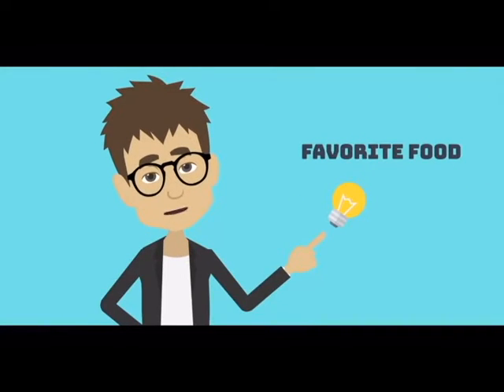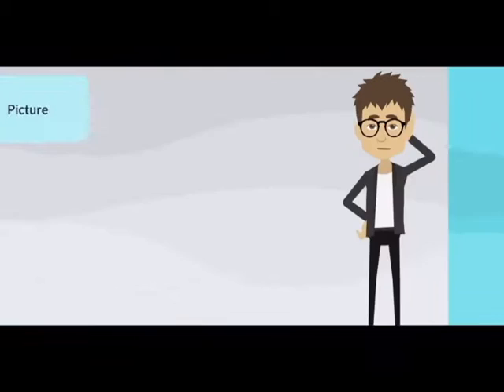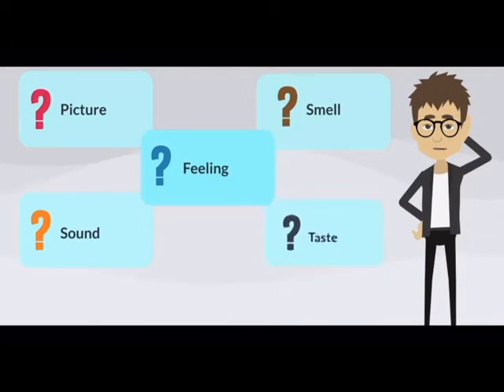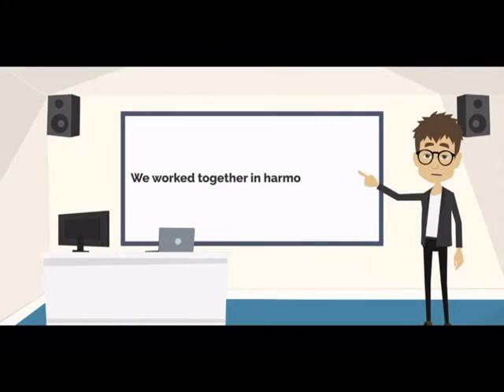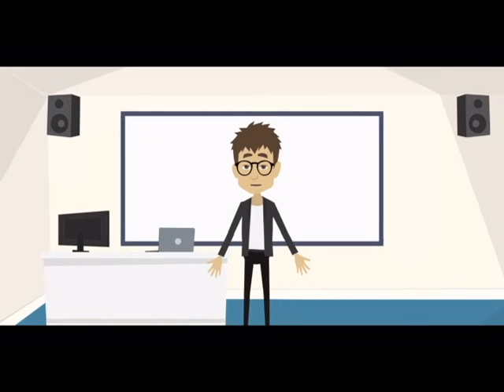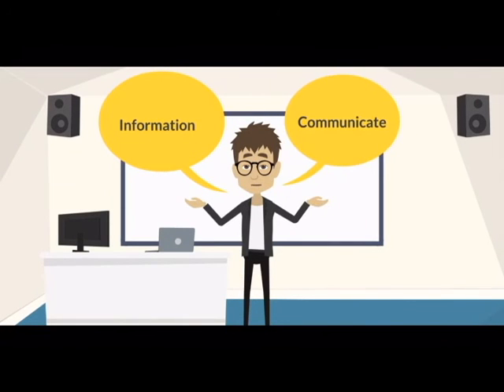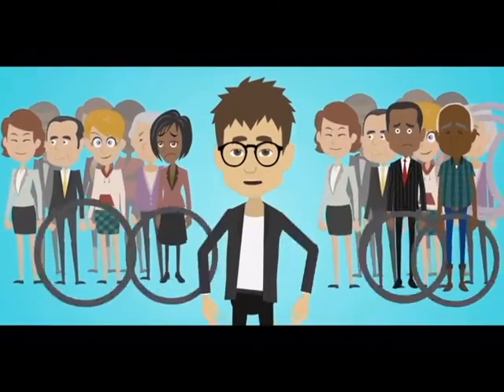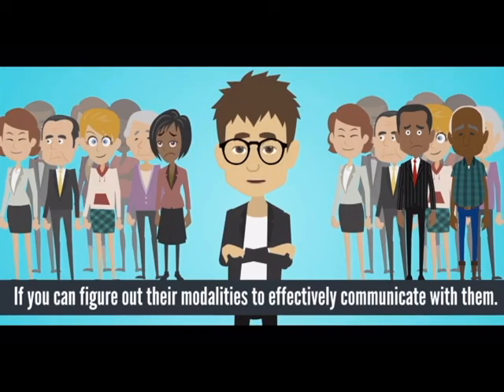Modalities || Trumpnosis Revealed Session 3